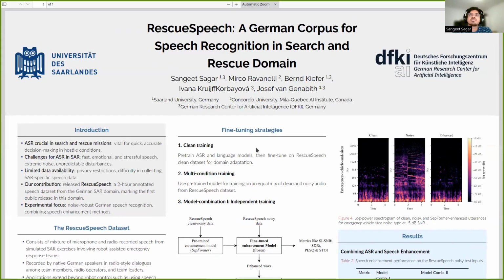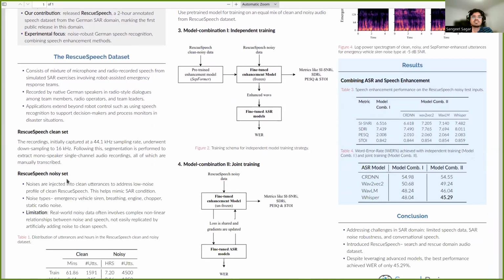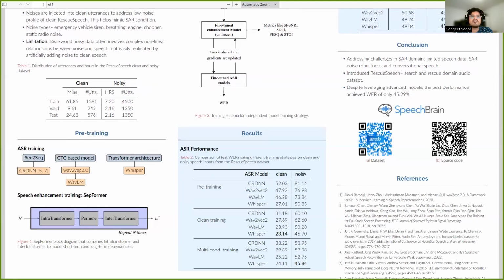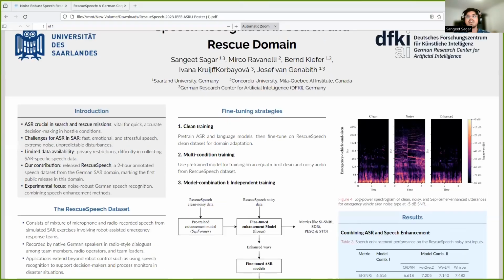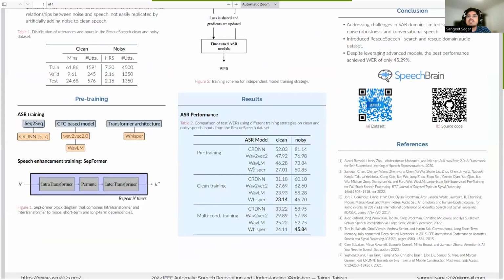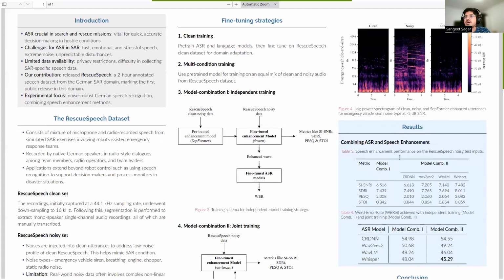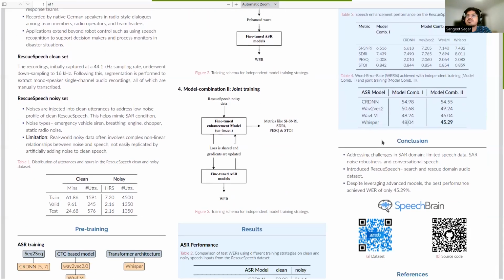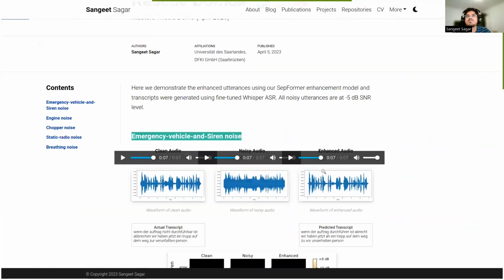101 RescueSpeech A German Corpus for Speech Recognition in Search and Rescue Domain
ASRU 2023 Poster.